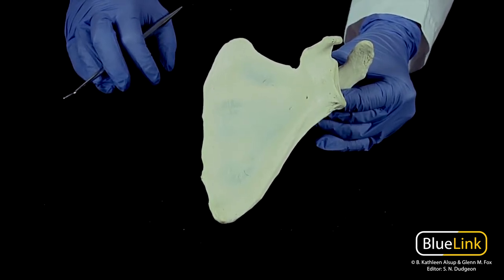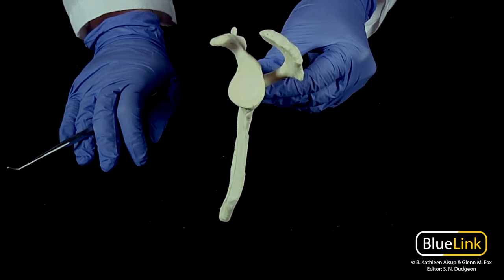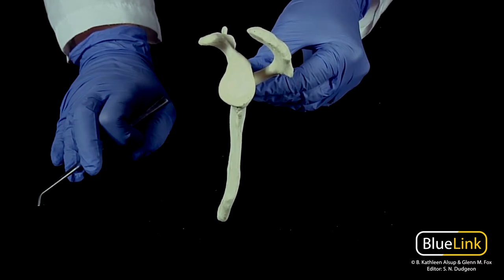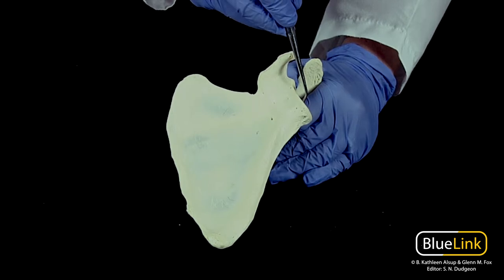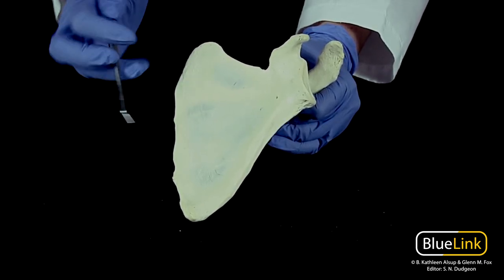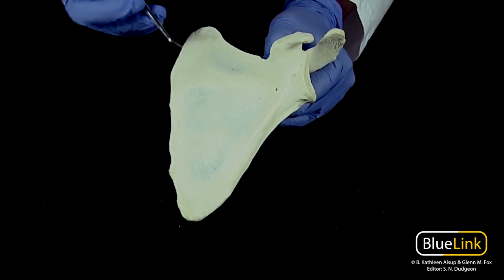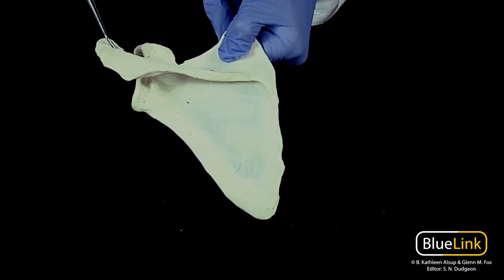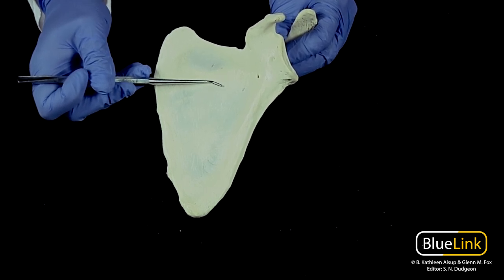Scapula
A BlueLink video regarding relevant osteological features of the scapula.